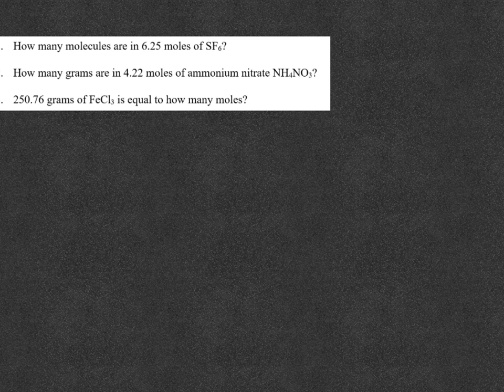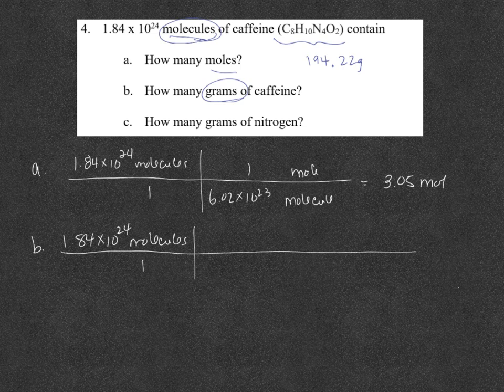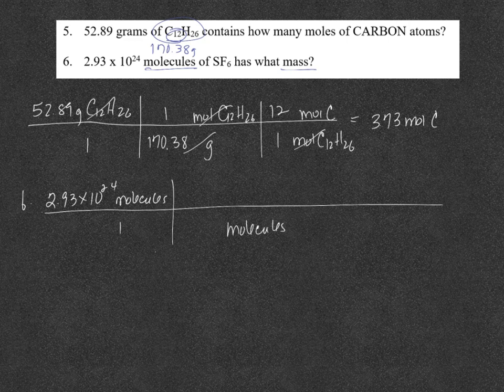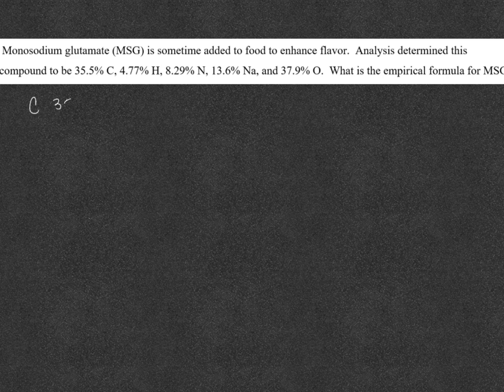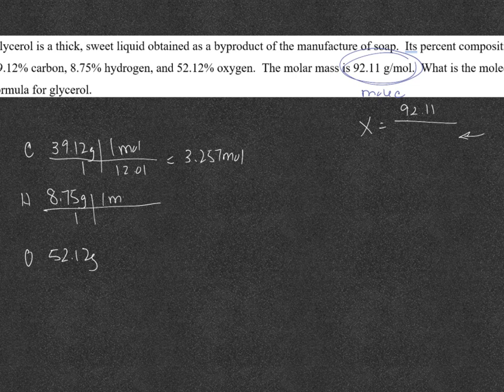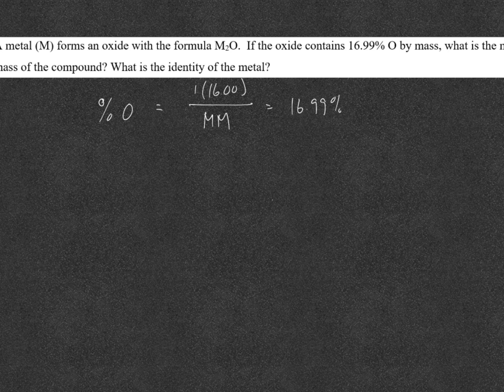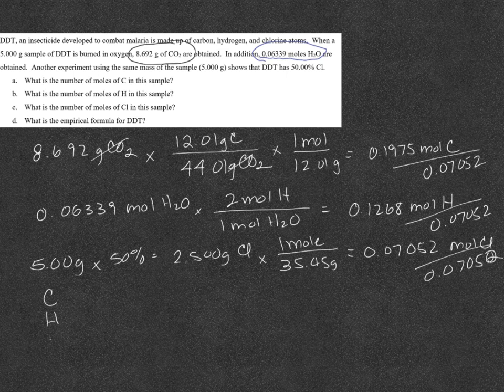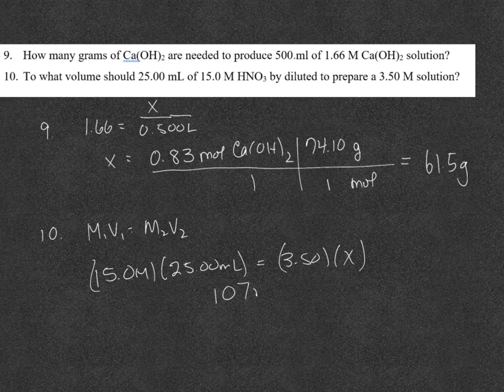Worksheet Review The Mole 2022 Video